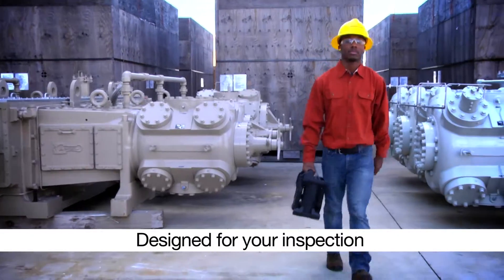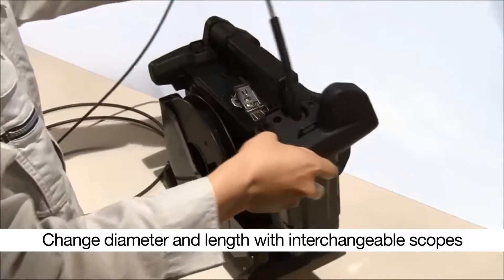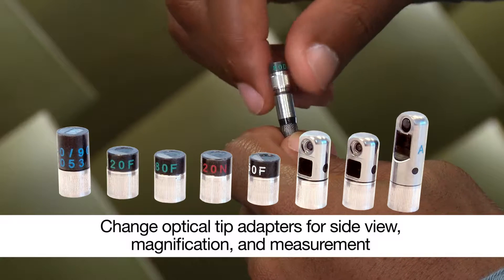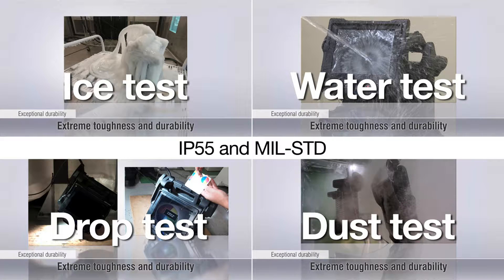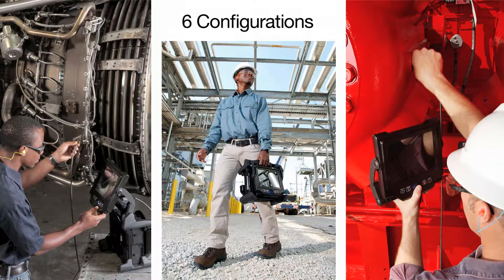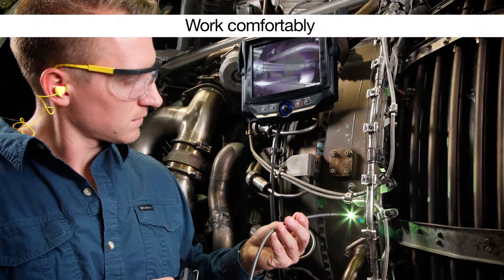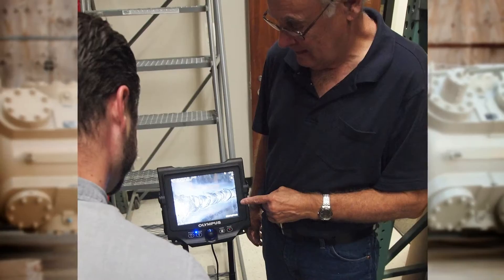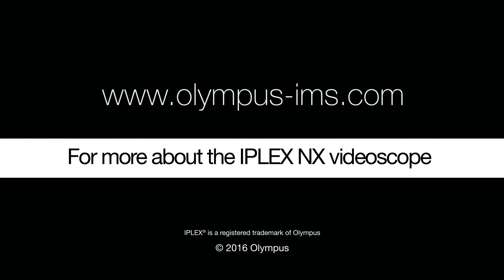The IPLEX® NX Videoscope: Flexibility for Challenging Inspections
Not all inspection tasks are the same. Whether you’re inspecting pipes or turbines, the IPLEX NX videoscope’s interchangeable scopes give users the flexibility to tackle challenging inspections.